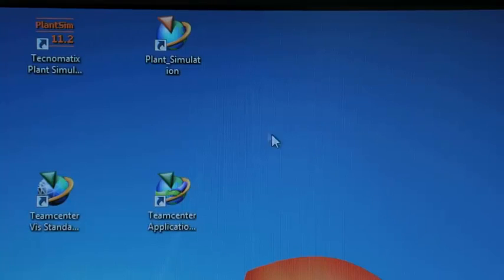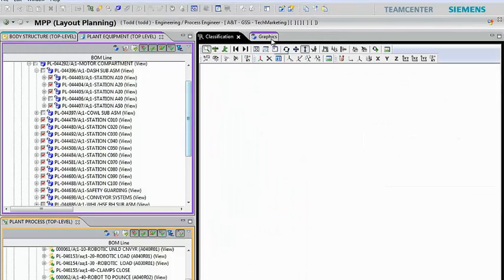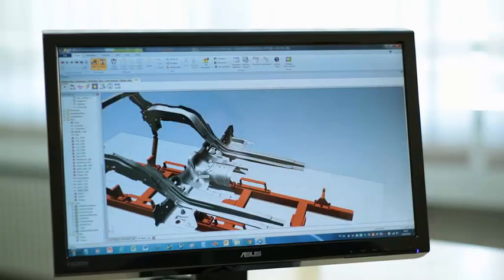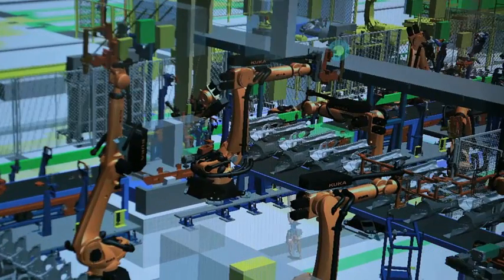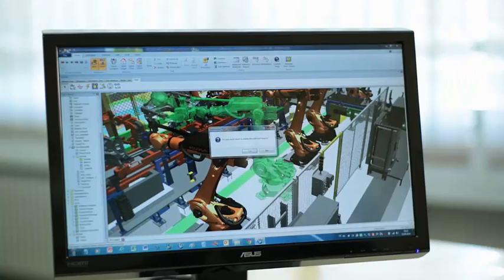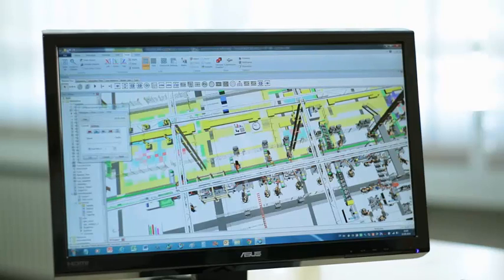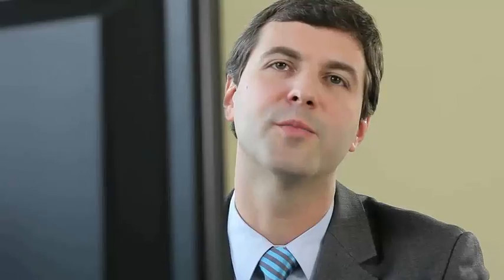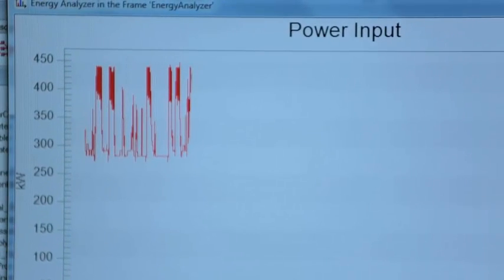Introdução ao Plant Simulation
Veja uma introdução ao Plant Simulation da Siemens e assista com um cliente diminui 75% do tempo de comissionamento de uma planta após a aplicação da simulação